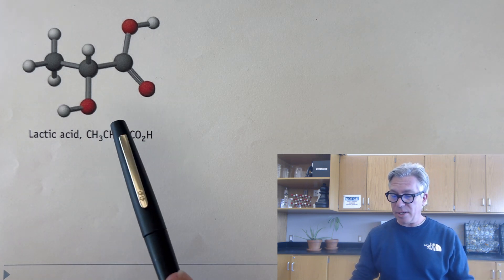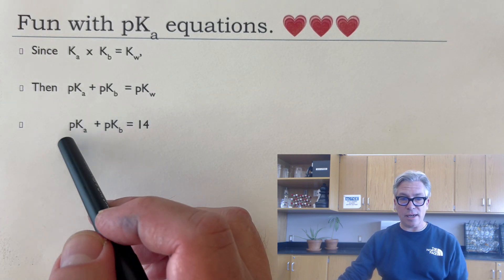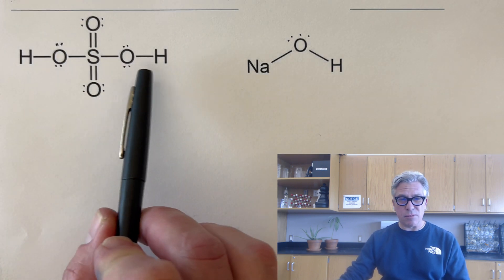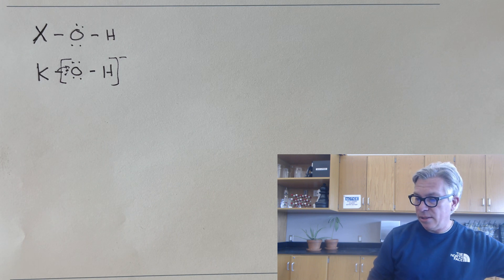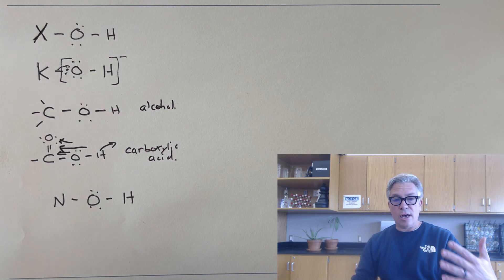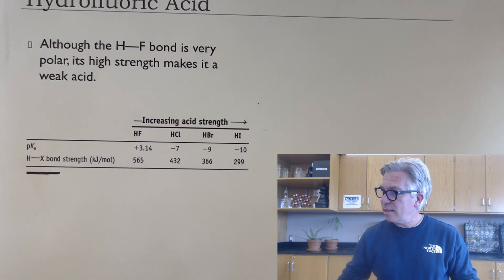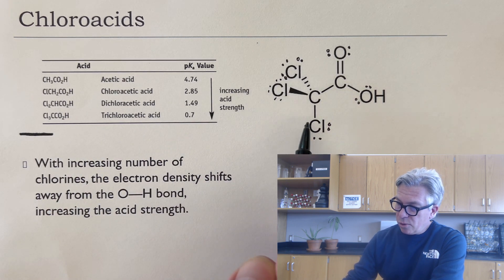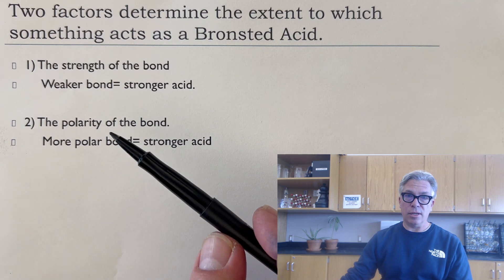Acids: Strong or Weak? How Can I Tell? AP Chemistry Unit 8.6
Why are some acids strong acids, and some are weak acids? And why aren't all molecules with Hydrogens acids? AP Chemistry Unit 8.6

Strong acids are very good at donating protons, weak acids less so, and other molecules not at all. But WHY?

In this video, we look at the molecular structures of some acids and bases, to distill two main factors that affect the strength of an acid.